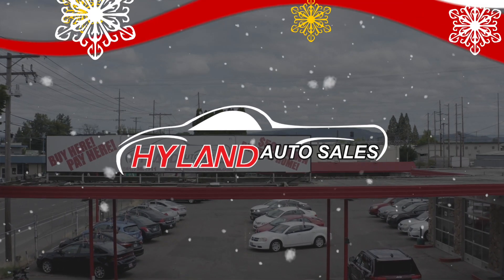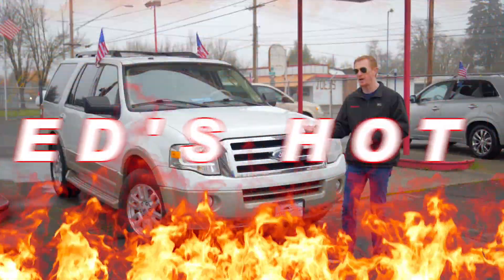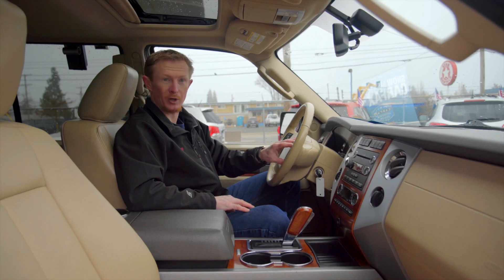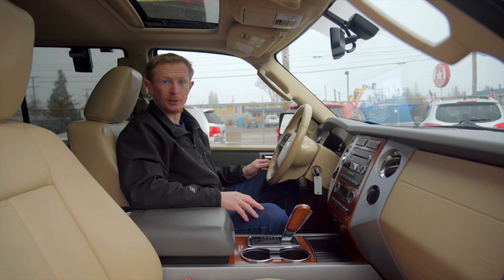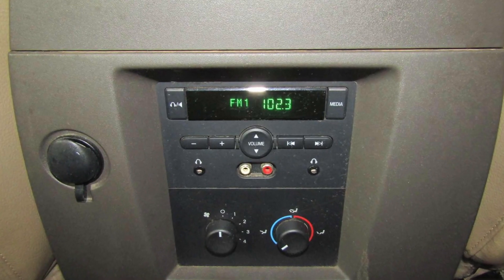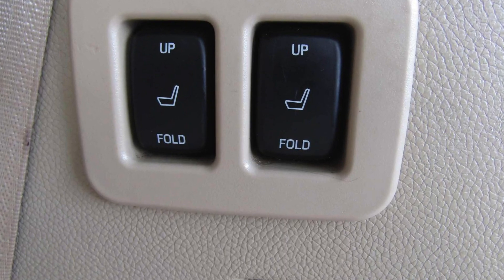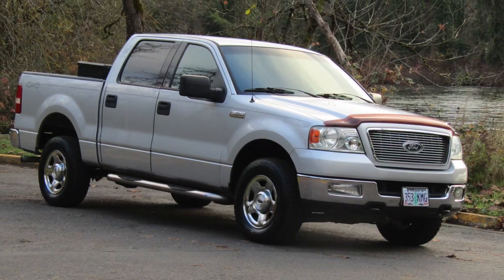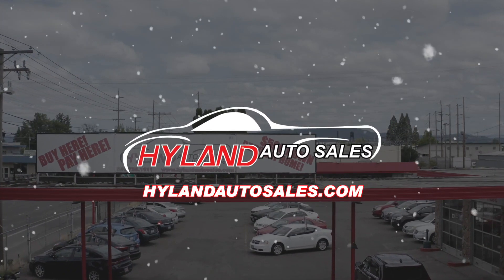Myah - Red Hot Ride - Week of 12/7